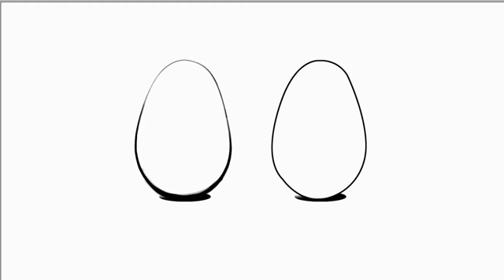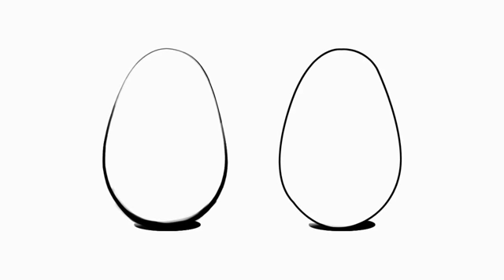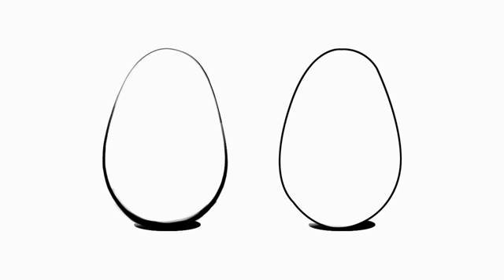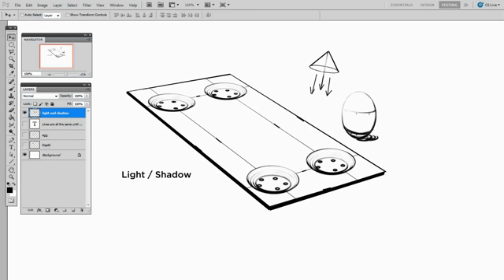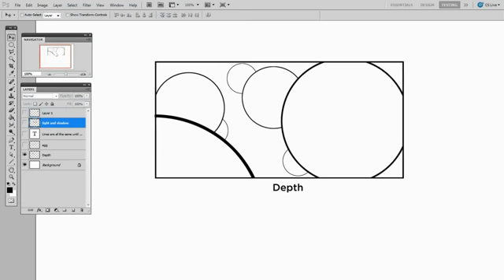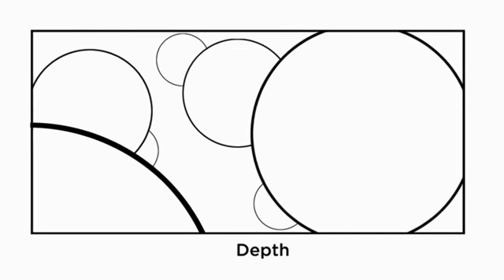Digital Painting - Line Weight.mp4